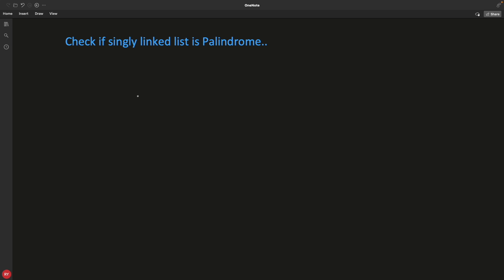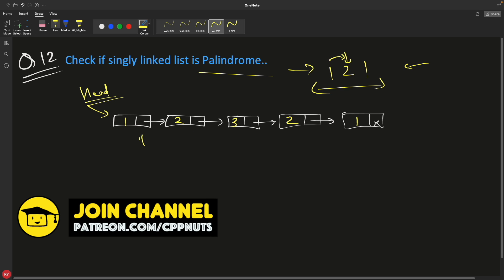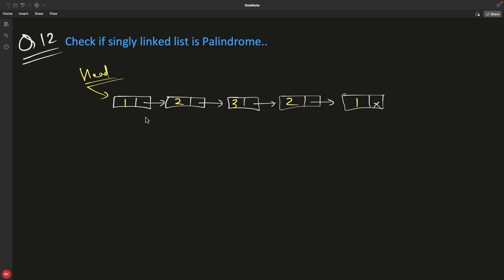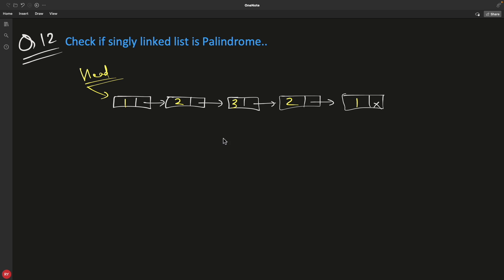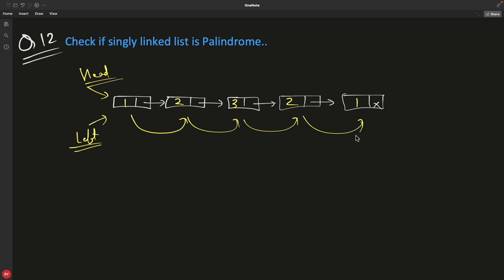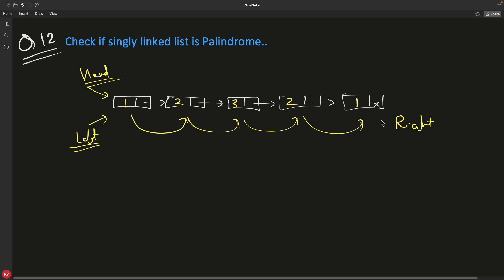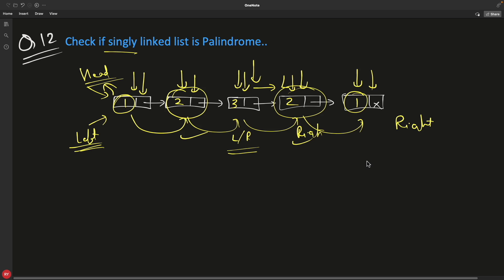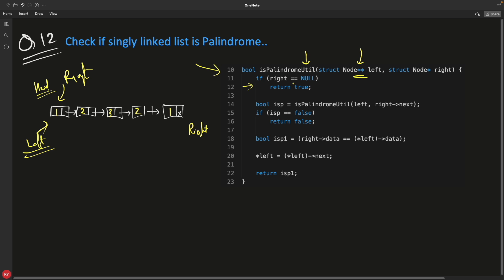Check If Linked List is Palindrome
JOIN ME

Time Lines
0:05 Introduction
1:55 Approach
4:08 Example Code Explanation

In this video we will learn how to check if the linked list is palindrome or note?

This is very simple question if we use array or string but it is little complex when it comes to linked list. And there are multiple ways to solve this problem and it becomes very easy if we traverse over linked list and prepare a string or array and then if we apply simple palindrome finding algorithm.

But here i have explained a recursive approach which uses two pointers and compare both when stack unwinding happens.

This way we do this problem in O(n) time complexity and O(1) space complexity.